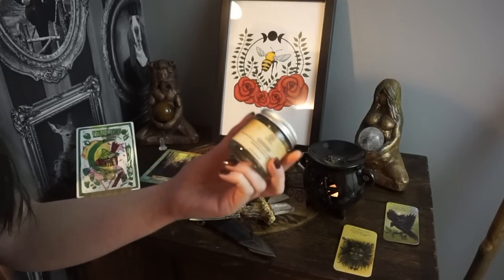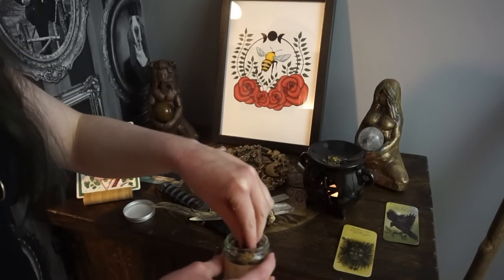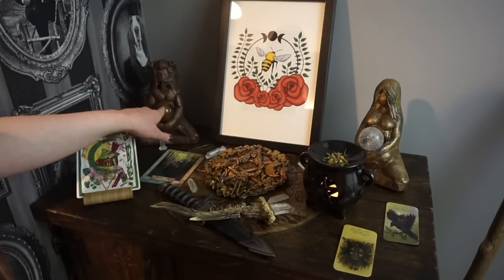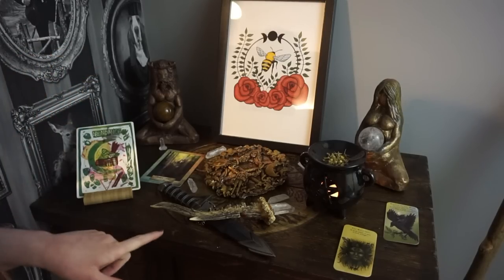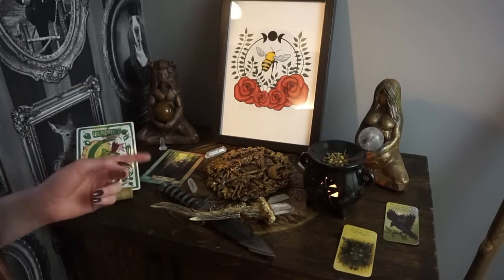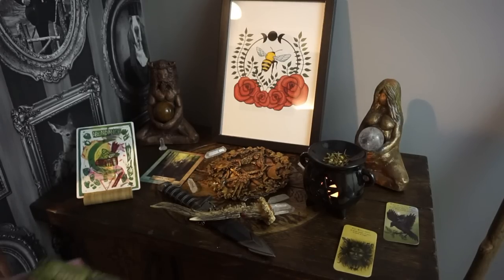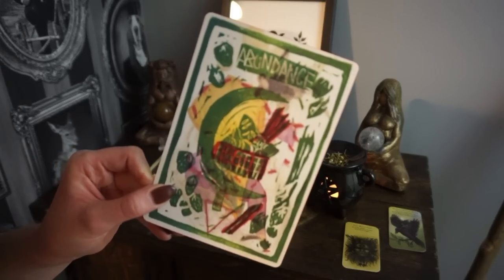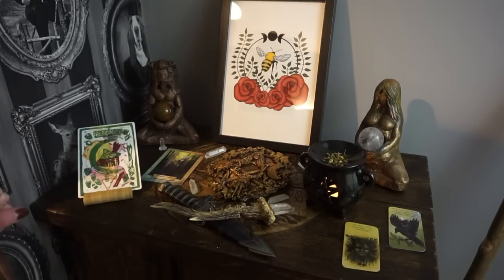Set up my Witchcraft Altar with Me║Beltane 2022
☽ See More ☾
Today we're setting up my Beltane altar, something I've been really looking forward to for a few weeks. Have you set a Beltane altar up this year? Let me know?

Decks:
Forest Fae

Music Played in Video:
Timelapse: Serenity - Aakash Gandhi
Bloopers: Lunatics and Slaves - Sin Shake Sin
Castle in the Sky - Our Last Night

HearthWitch
Newcastle
ST55 9HX
United Kingdom

Tech:
Camera: Sony Alpha5000